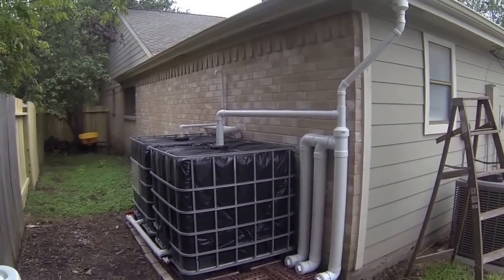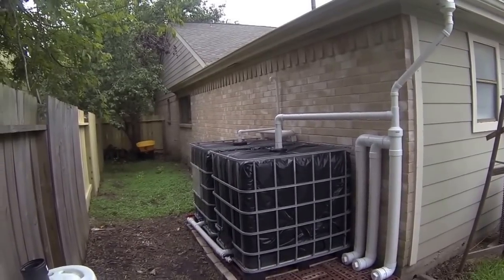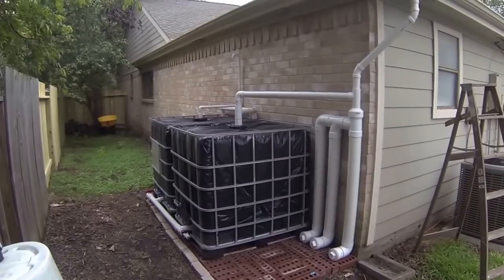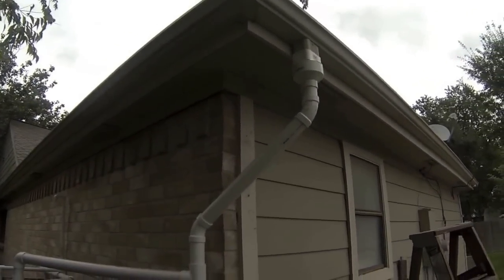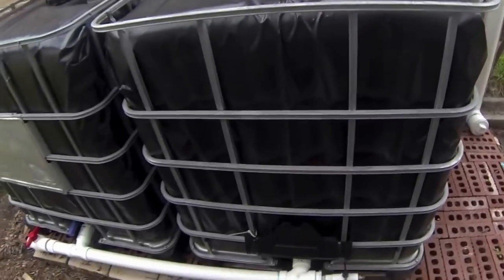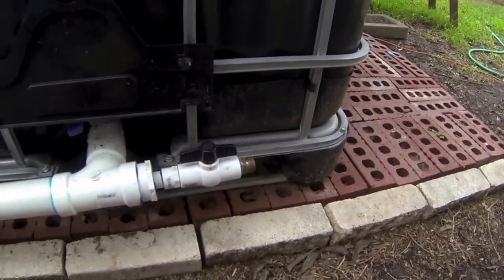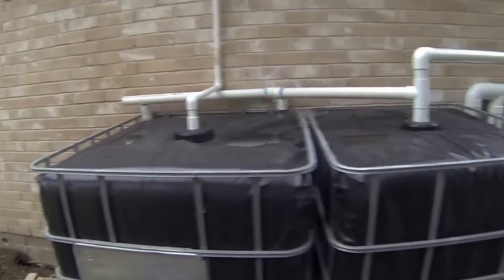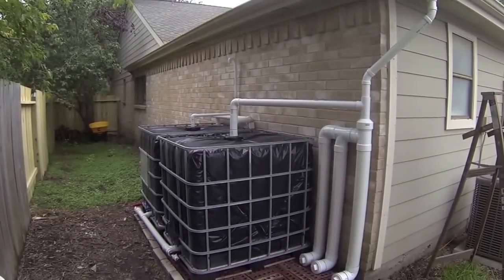IBC Rainwater Harvesting System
550 Gallon expandable IBC tote rain water harvesting system. This a a DIY project I built to collect enough rain water for my aquaponics garden. After building it I realized many more uses for the system. I have plans to install 2-3 more tanks, a 12 volt DC pump powered by a battery and a small solar panel to charge the battery. The system then should supply enough water for my garden, lawn, flower beds, and a soaker hose that feeds around the house to keep the foundiation from moving and cracking during our hot Texas summers.